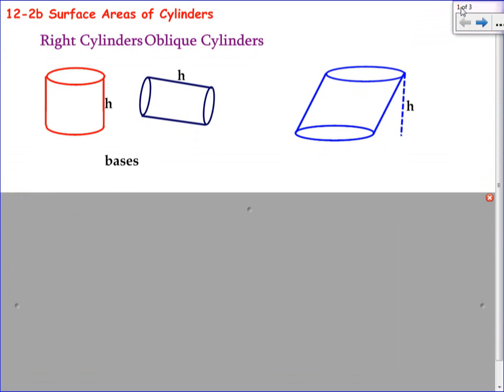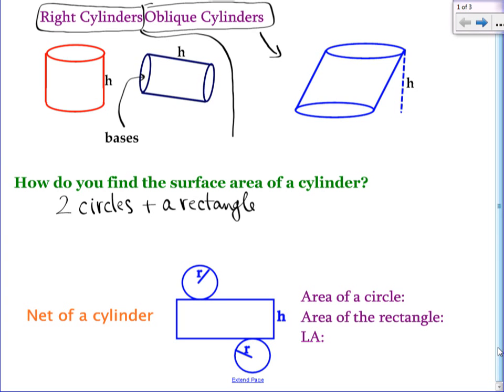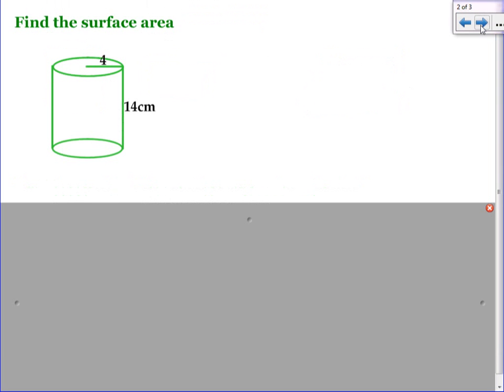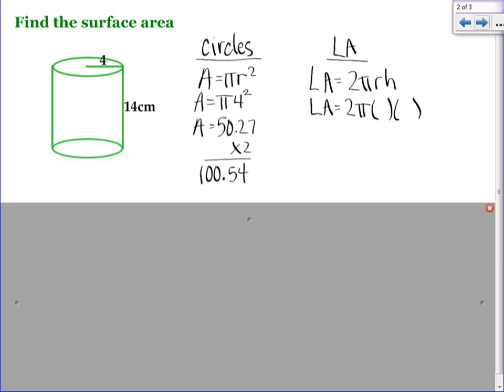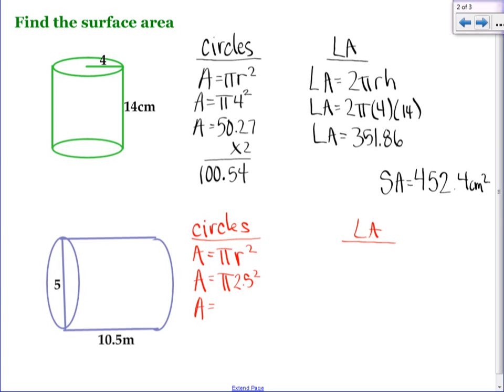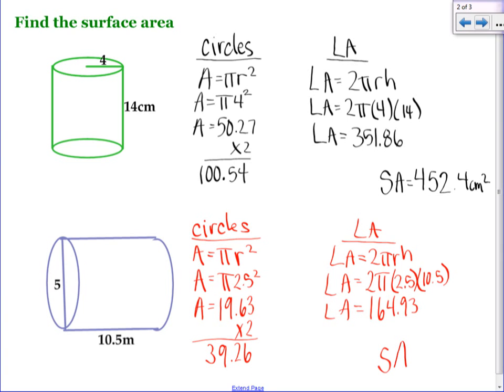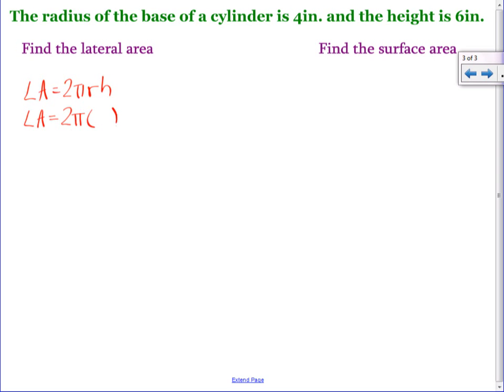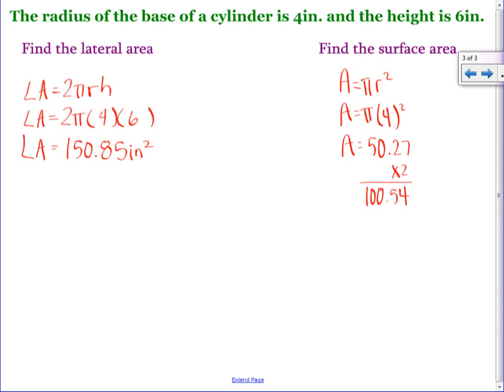Geometry - 12-2b: Surface Area of Cylinders